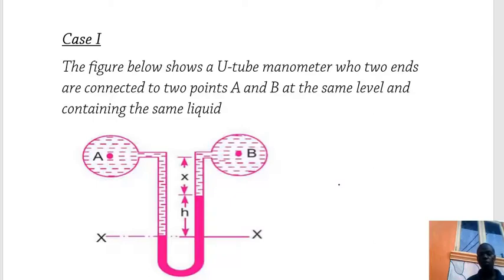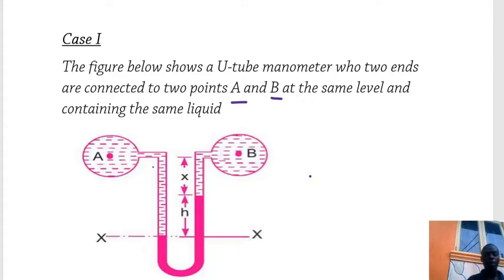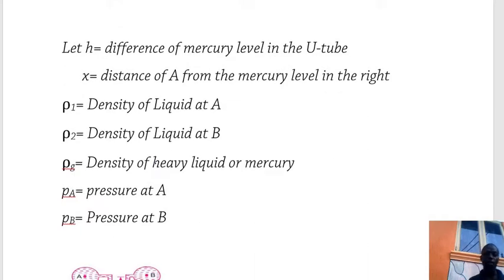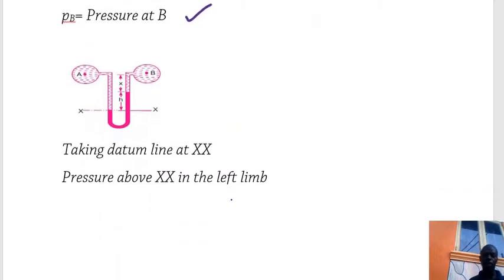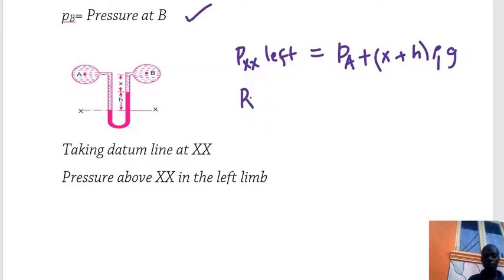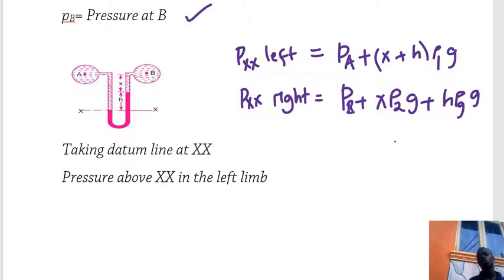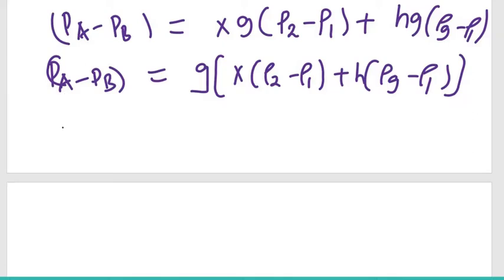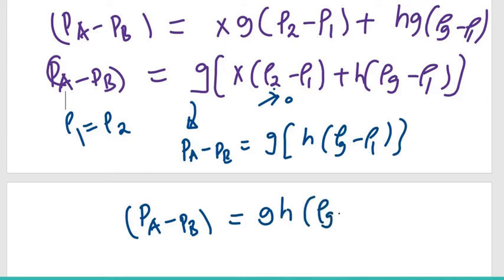Differential manometers for measurement of pressure difference for pipes at same level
In this video you will learn what a differential manometer does, and derive a formular to calculate pressure difference between two points, with fluids of the same specific gravities while the pipes are at the same level

link to differential manometer reading when pipes are at different levels